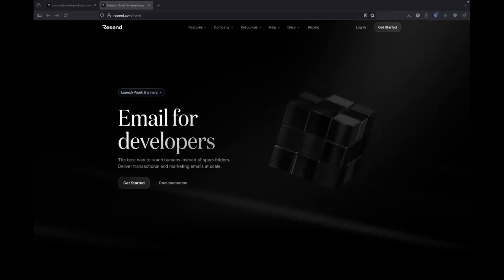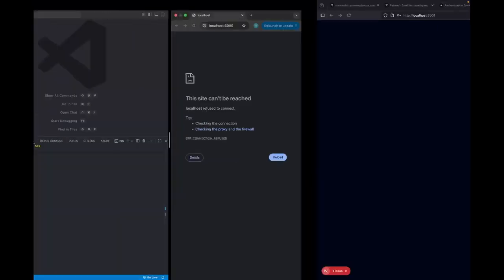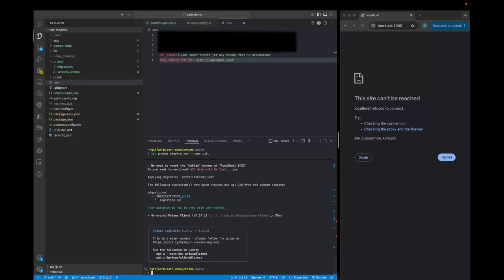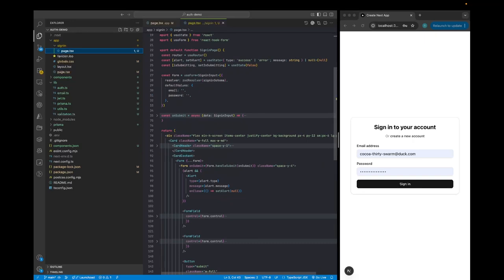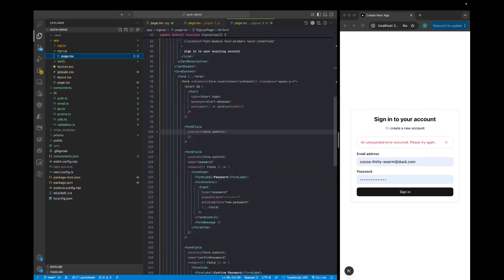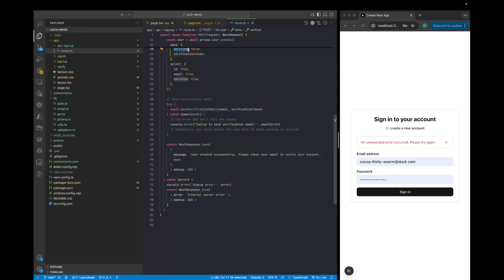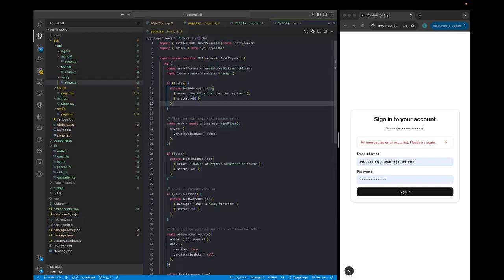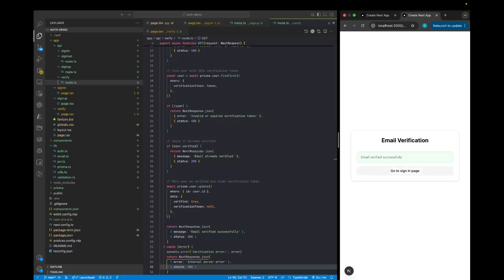Next.js 15 Auth Tutorial - Signup, Email Verification & JWT Login (Zod + Prisma + Resend)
In deze video laat CINQ front-end developer Raymond van Velse een authenticatieflow in Next.js zien met registratie, verplichte e-mailverificatie en inloggen via JWT-tokens in HTTP-only cookies. Alles is custom gebouwd, zonder externe auth-providers.

Je ziet stap voor stap hoe een moderne auth-setup eruitziet binnen de App Router en hoe client- en serverlogica samenwerken.

Tech stack
Next.js 16 (App Router) + TypeScript
Prisma + PostgreSQL
bcryptjs (password hashing)
jsonwebtoken (JWT)
Resend (e-mailverificatie)
Zod + react-hook-form

Wat je ziet
Signup met Zod-validatie en bcrypt hashing
Verplichte e-mailverificatie via token
Login met JWT in HTTP-only cookie
Uitloggen via signout endpoint

Opmerking
Dit is een demo-applicatie die de kern van een authenticatieflow laat zien.

Voor productiegebruik zijn o.a. nog nodig:
route-bescherming via middleware
token refresh strategie
wachtwoord-reset flow
rate limiting
CSRF-bescherming

Voor wie is dit
Voor developers die een eigen auth-systeem in Next.js willen bouwen en begrijpen hoe JWT, cookies en e-mailverificatie samenwerken.

Niveau: intermediate.